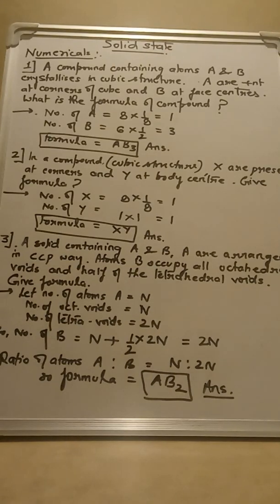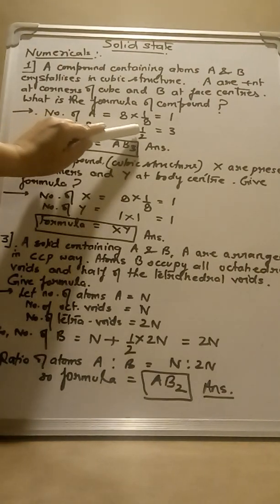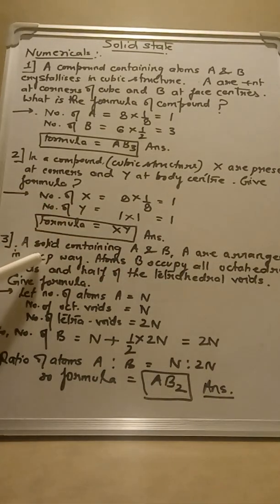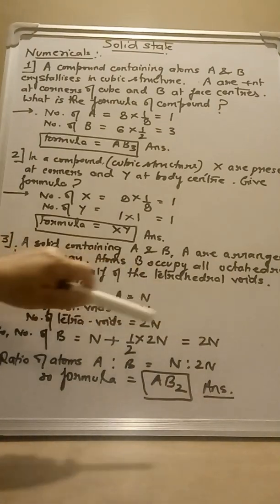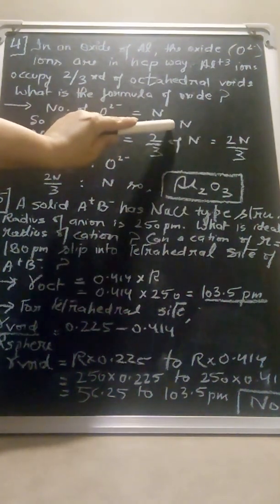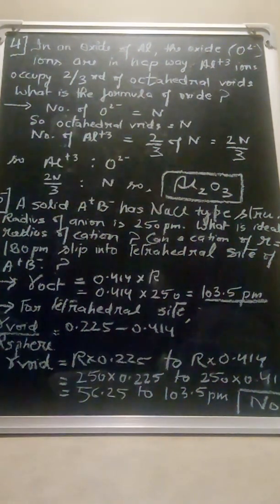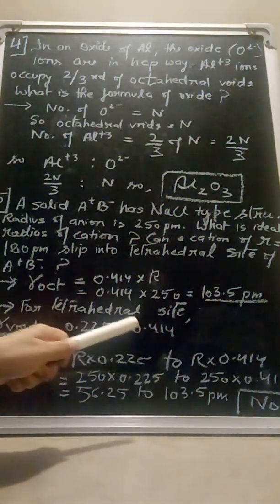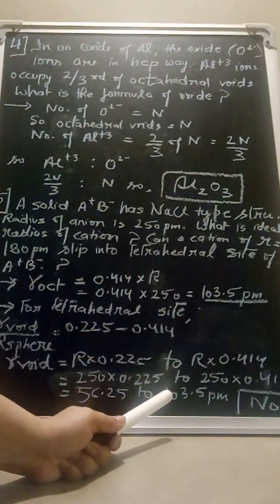Chemistry, Class 12, Ch. solid state (session 5)